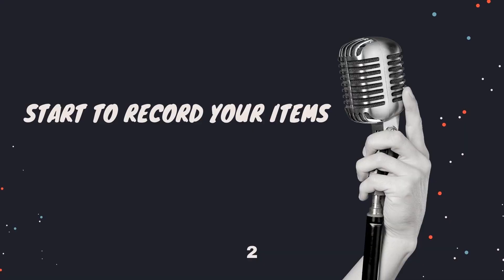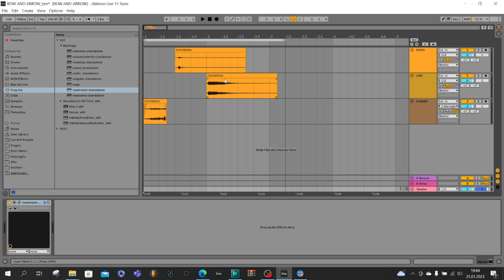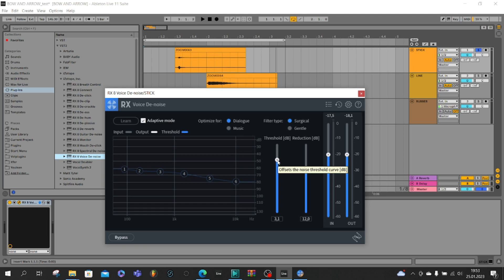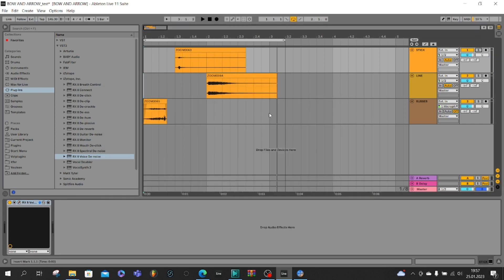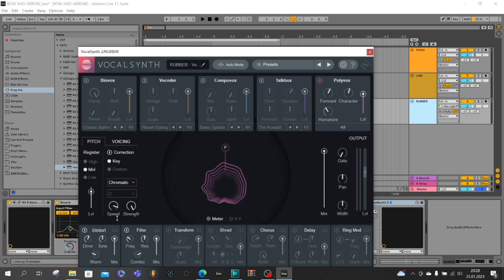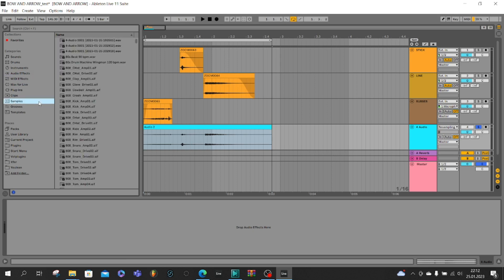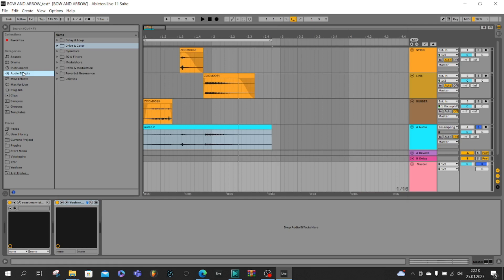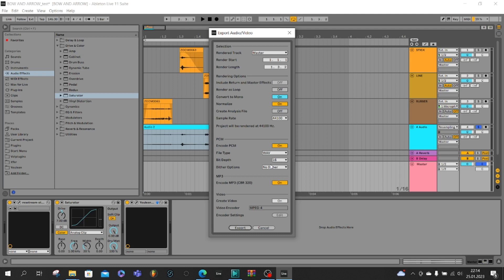HOW TO CREATE BOW AND ARROW SOUND EFFECTS | FREE DOWNLOAD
Hi guys,
In this tutorial I will show you how to create Bow and Arrow sound effect.

You can download for free these Bow and Arrow and another sounds